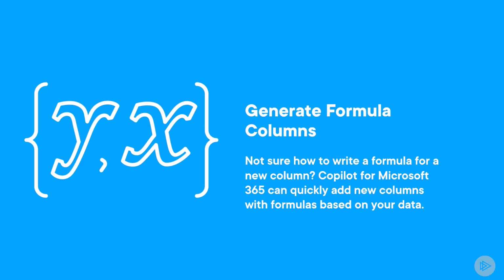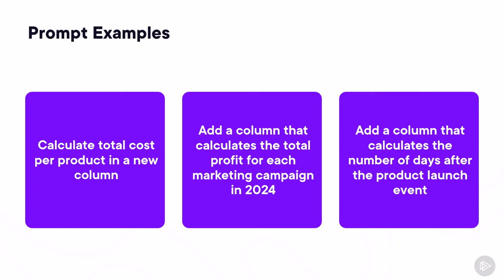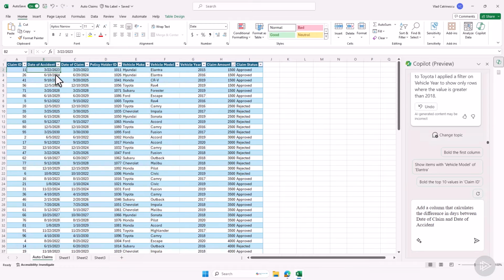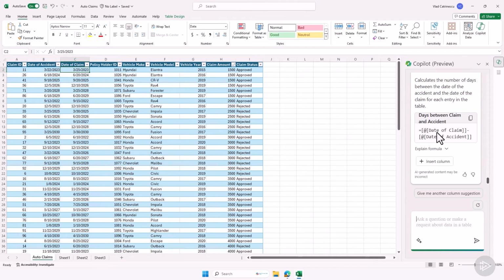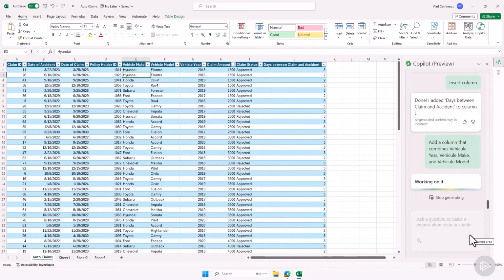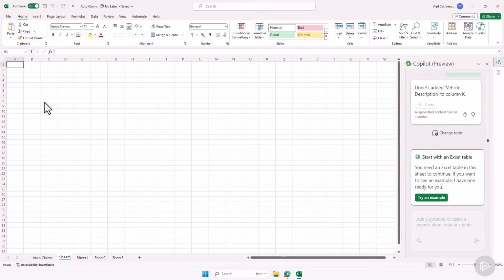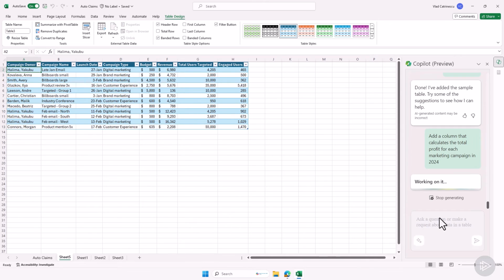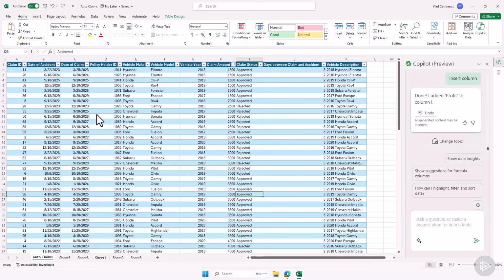Generate Formula Columns in Excel with Microsoft 365 Copilot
In this video, learn to generate formula columns with Microsoft 365 Copilot in Excel. I hope you enjoy this clip from my full Pluralsight course on Microsoft 365 Copilot!

FULL Course on Copilot in Microsoft 365 Apps (Microsoft Office)

Chapters
0:00 Introduction
0:49 Creating Formula Columns with Copilot in Excel
3:14 Sorting Data with Copilot in Excel
3:41 Filtering Data with Copilot in Excel
5:11 Learn more about Copilot in Excel